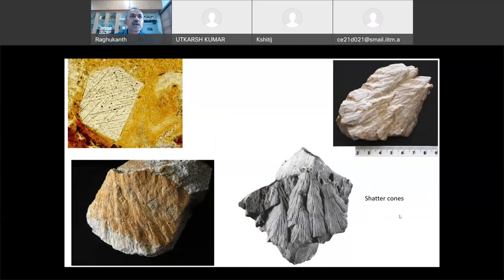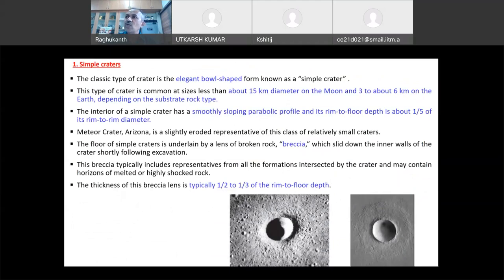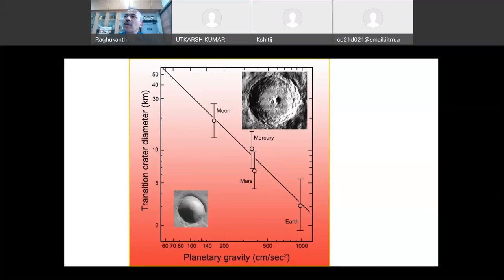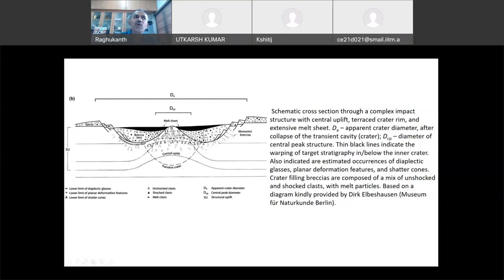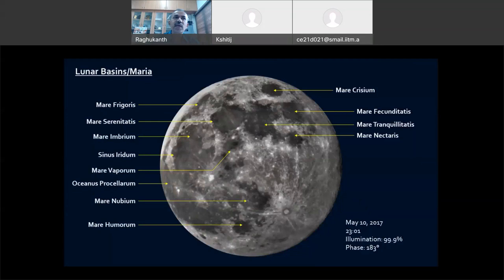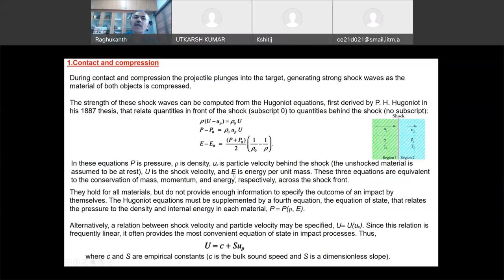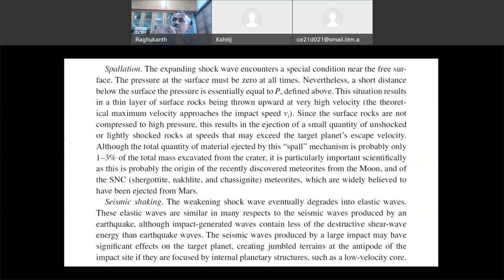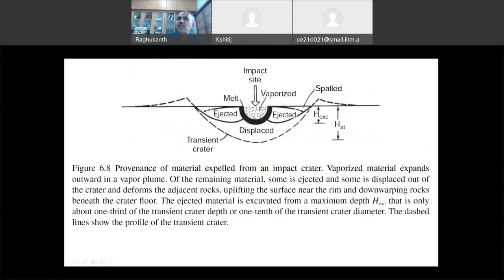Planetary geology and Seismology (Lecture 9)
Impact cratering. complex craters. Multi ring basins.